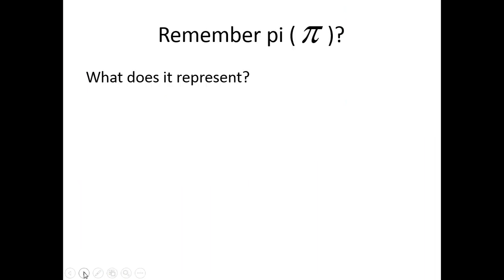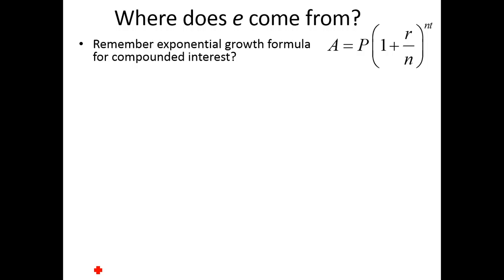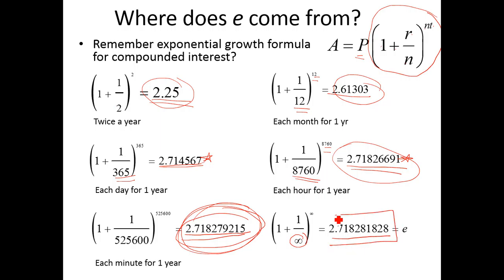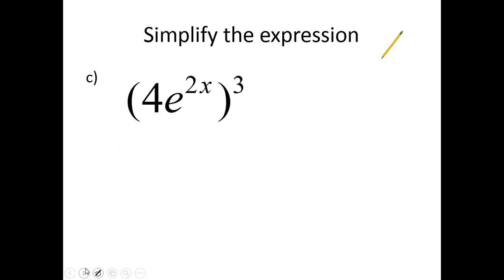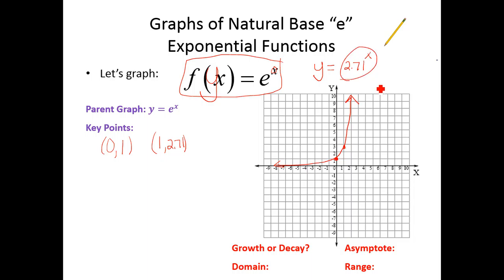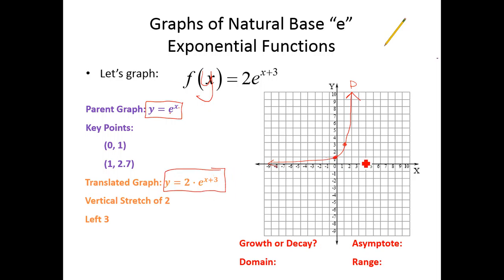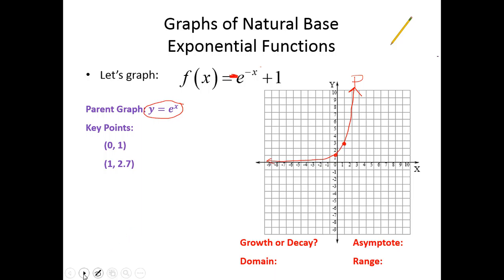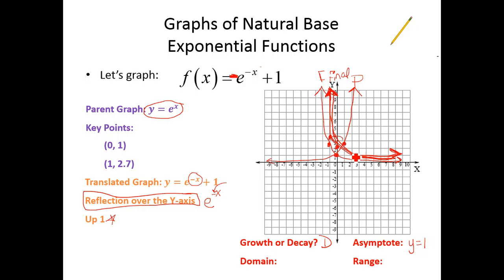e and graphing e